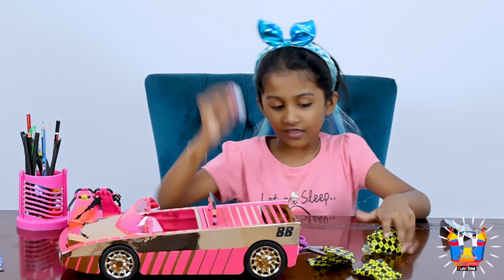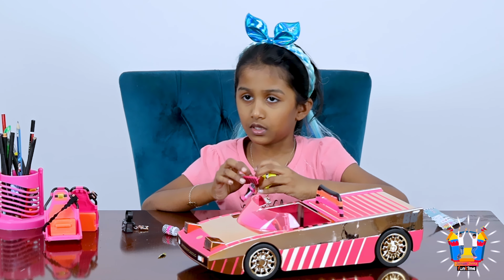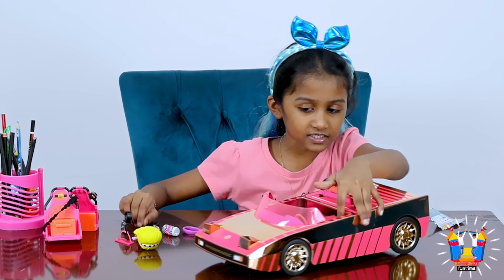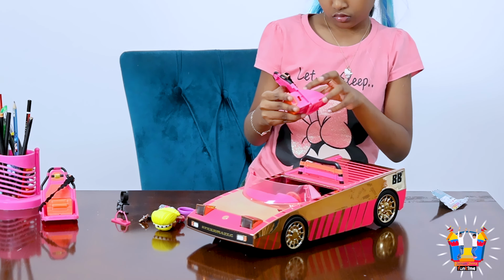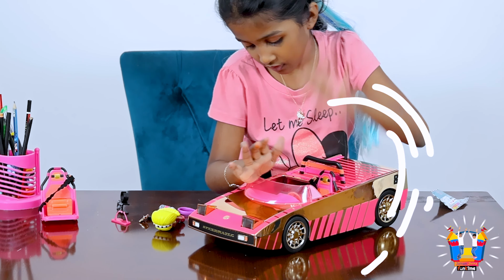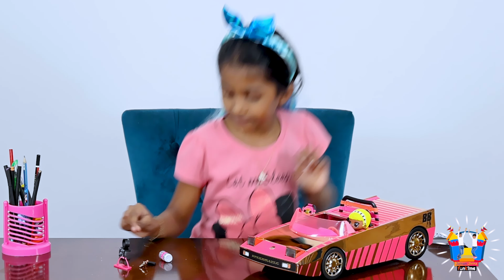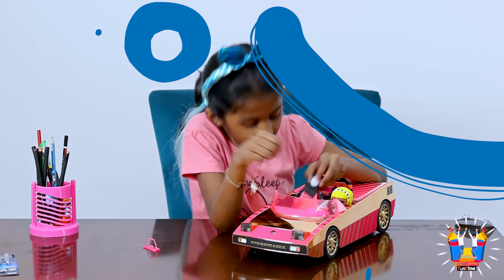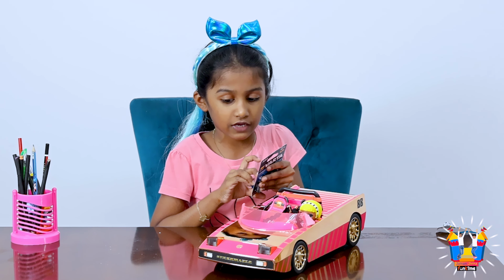Car Pool Coupe | L.O.L. Surprise! Unboxing! with Jivika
LOL Surprise Car-Pool Coupe unboxing! Jivika finally get a car and we give you all the facts! Find out how LOL Surprise toy works!  You will find an exclusive LOL doll with this playset and a special black light surprise with this toy!  This is the latest toy from the LOL Surprise doll lineup

If you’re looking for a funny, entertaining but relevant way to teach your kids, then you’ve landed at the right place. Here, we make videos in a way that your children or kid will never feel boring. Instead, they will show interest in learning. Also, it is helpful for you as a parent or a teacher. You’ll get to know, how to teach your kids in an efficient manner so that they could learn most out of it.

What makes us different from others is, you’ll find kids (Jainam and Jivika) in our videos that somewhere make our videos interesting for your children. We take care of the way children think. The videos have standard stuff, and it’s the best way to help your kids, toddlers, and kindergarten children in learning.

JJFuntime is the best platform for your children if you want to make your kids stand out from the crowd. We upload videos on a regular basis. We'd love to hear from you!